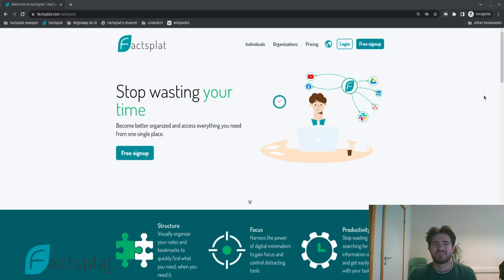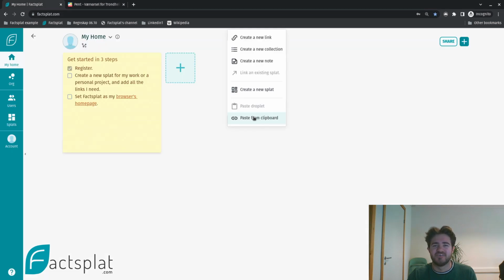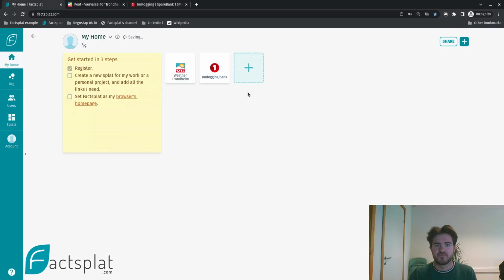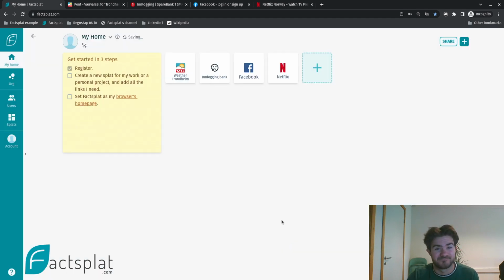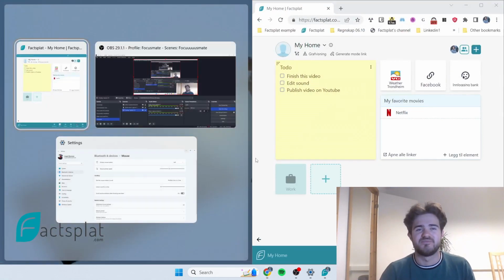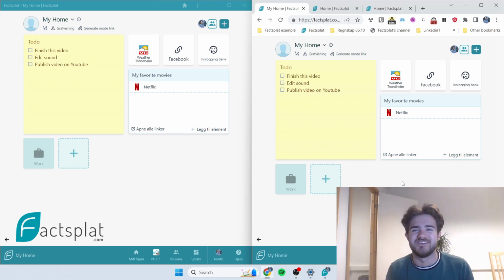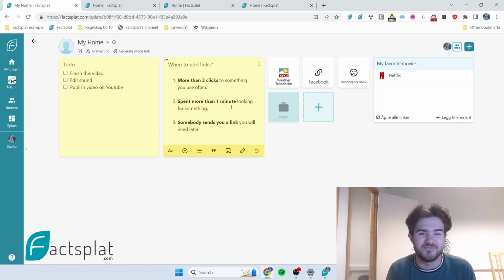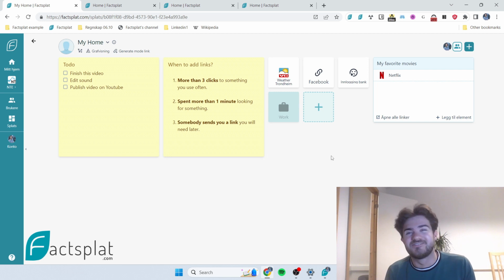How to get started with Factsplat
Fast and easy. Showing you how you can start your Factsplat journey in 5 minutes!